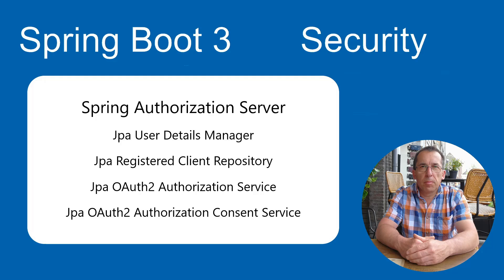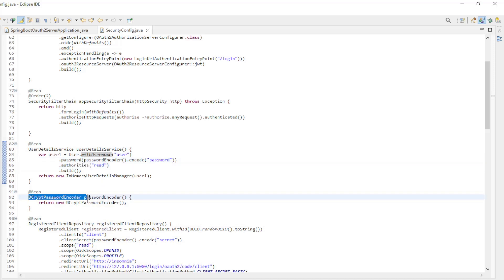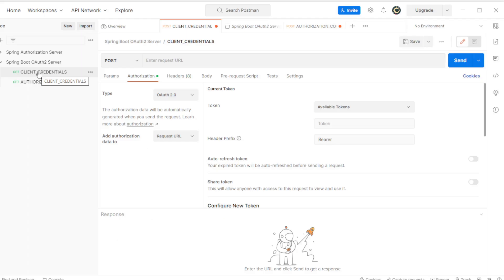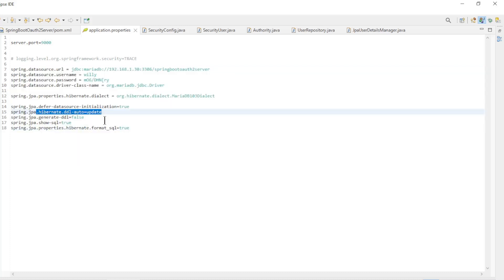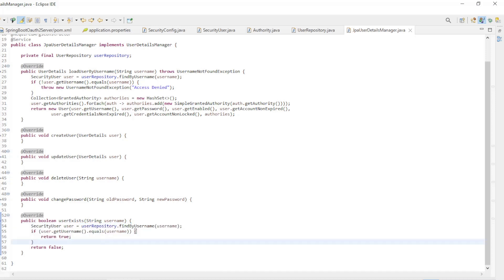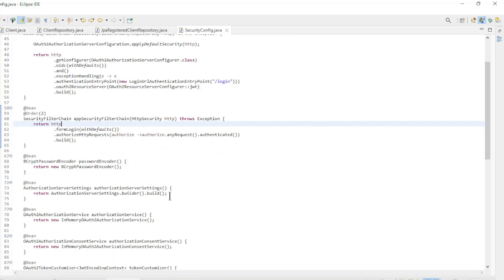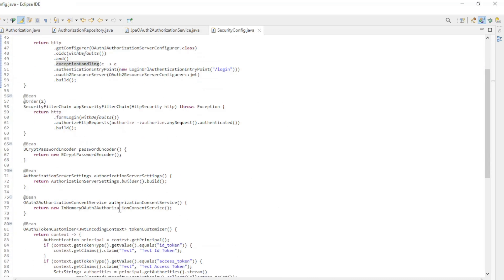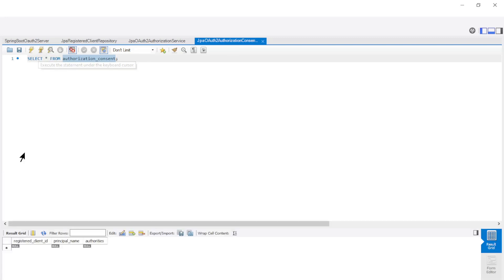Spring Boot 3 Tutorial Security OAuth2 Spring Authorization Server Save login data to a database.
Spring Boot 3.0.2 Tutorial - Security - OAuth 2.0 Type

Jpa User Details Manager
Jpa Registered Client Repository
Jpa OAuth2 Authorization Service
Jpa OAuth2 Authorization Consent Service

SQL Code

GitHub:
Main branch: